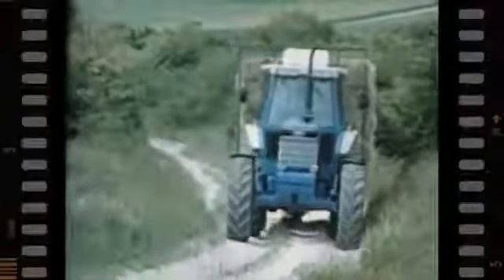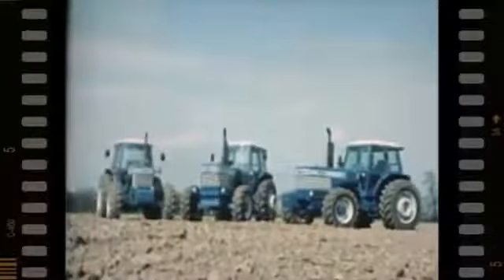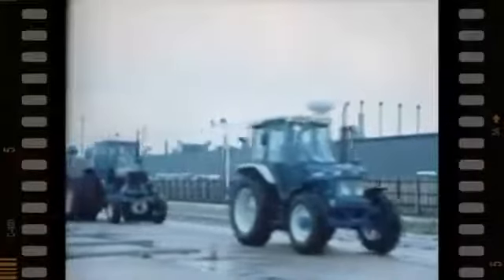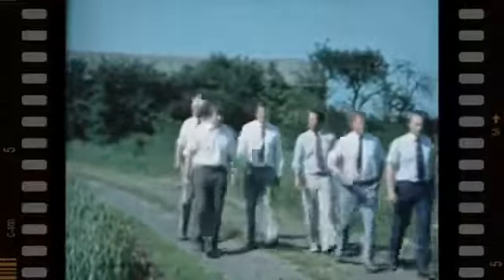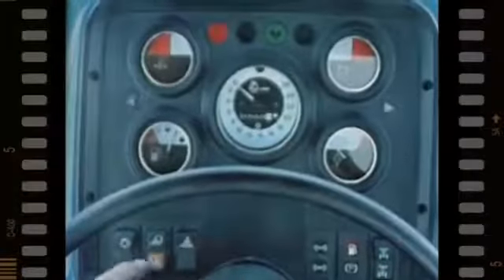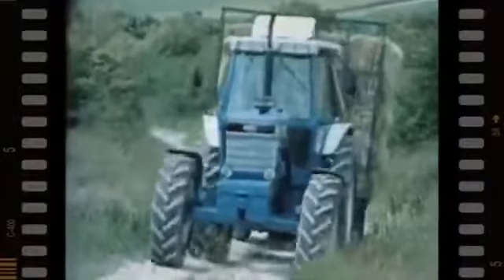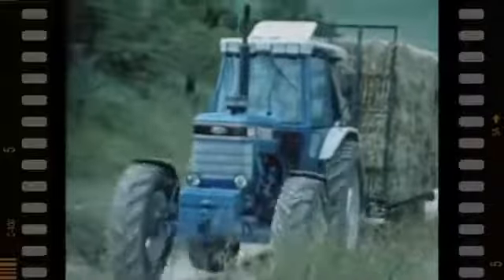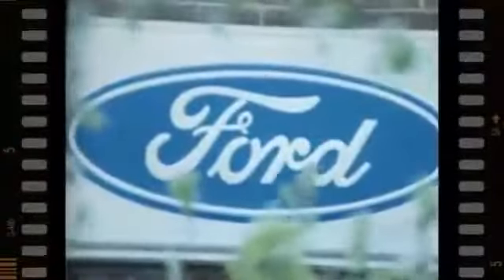Ford Introduces Force 2 Film New FORD series 10